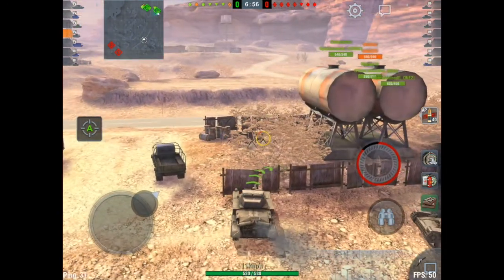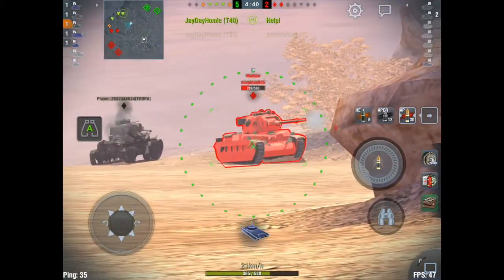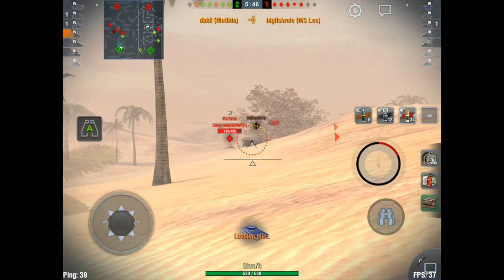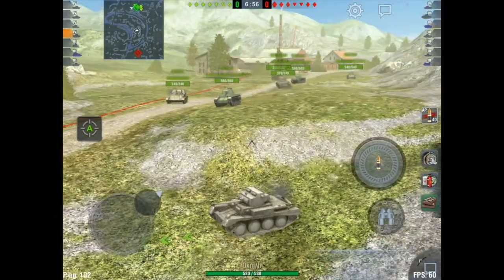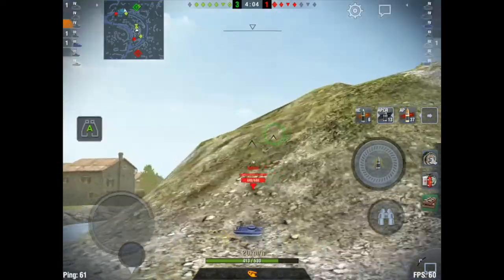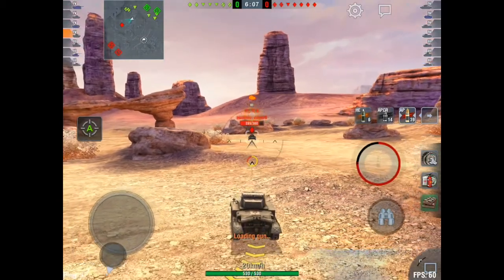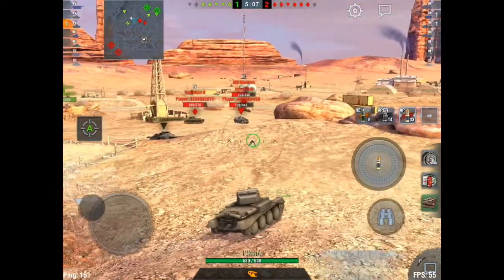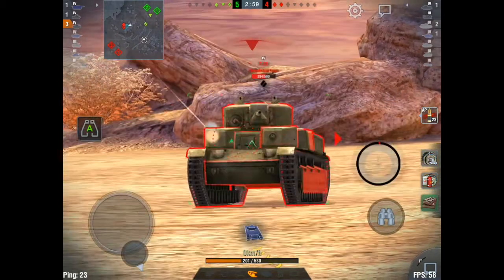Ep 29: 38 (t) n.A. gameplay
Here is the Pz. 38 (t) n.A., the tier 4 German light tank. This is a fun little vehicle, with good mobility, great frontal armor for a light tank, and a fast firing 50 mm gun.